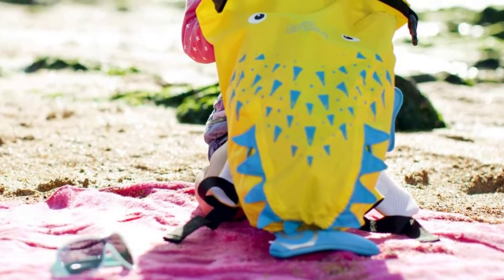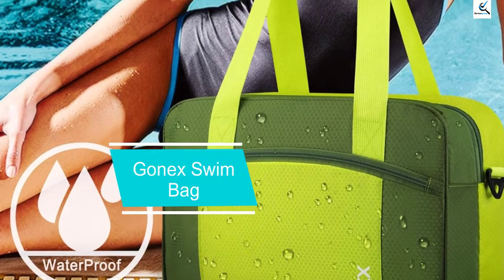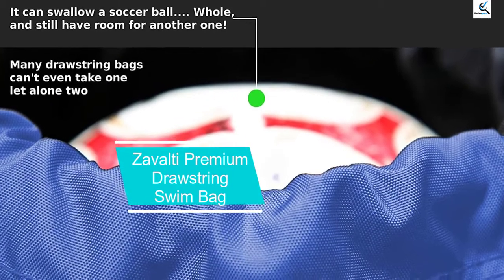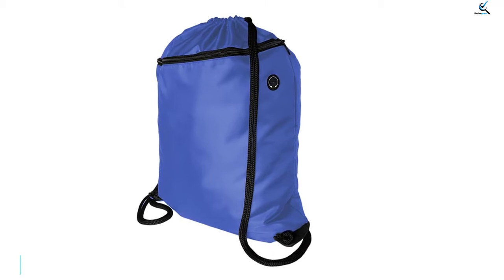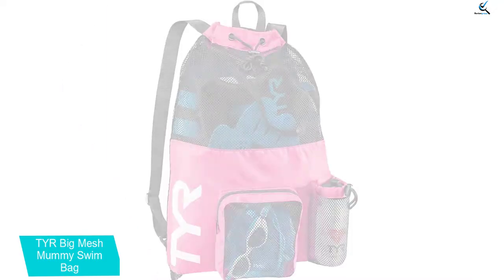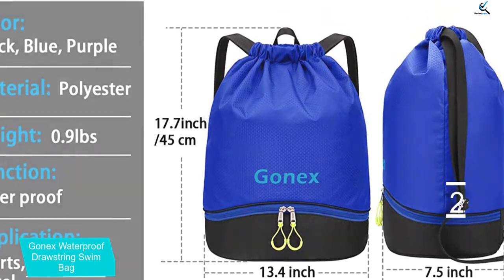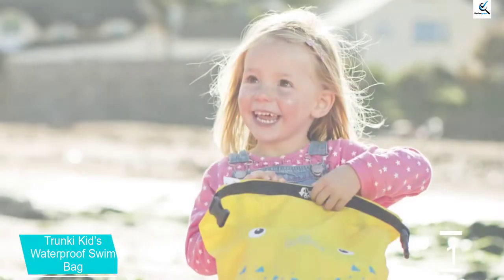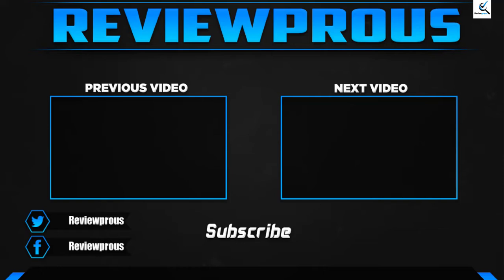Top 5 Best Swim Bags Reviews in 2021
☛ All The Links to Best Swim Bags listed in this Video:-

► 5.  Gonex Swim Bag

► 4. Zavalti Premium Drawstring Swim Bag

► 3. TYR Big Mesh Mummy Swim Bag

► 2. Gonex Waterproof Drawstring Swim Bag

► 1. Trunki Kid’s Waterproof Swim Bag

➥ Prime Discounted Monthly Offering
➥ Try Twitch Prime
➥ Amazon Music Unlimited
➥ Try Amazon Home Services
➥ Kindle Unlimited Membership Plans
➥ Create an Amazon Wedding Registry

In This Video, I listed the Best Swim Bags That are available in the market. I made this list based on my personal research, and I tried to list them based on their price, quality,  and many more things.